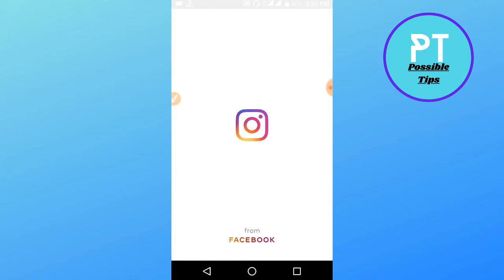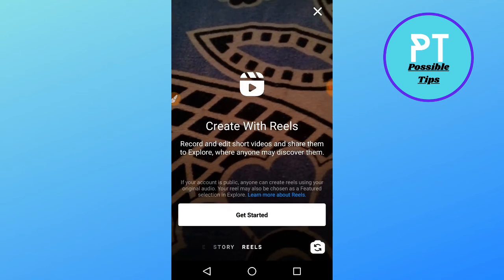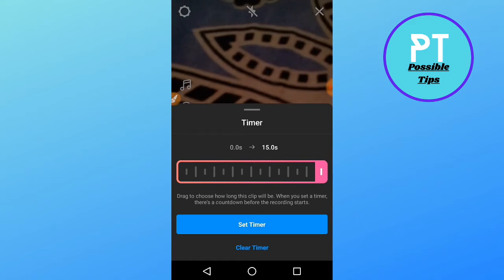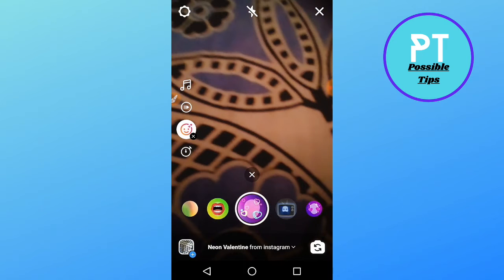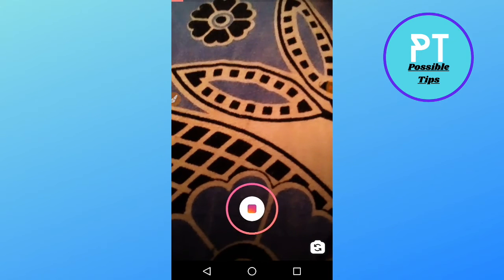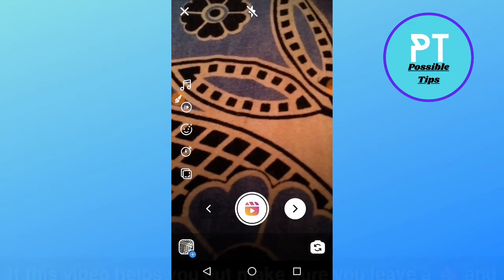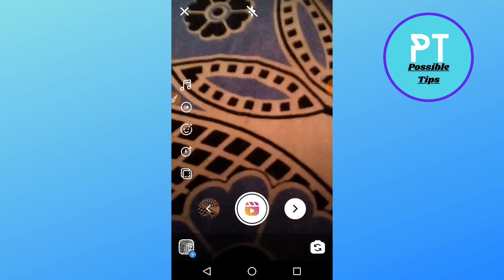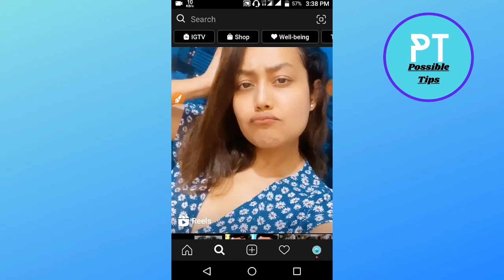How to Use/Make Instagram Reels 2021 (Quick & Easy) | Instagram Reels Tutorial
How to Use/Make Instagram Reels (Quick & Easy) 2021 | Instagram Reels Tutorial |

In this video, I have given you complete information on Instagram reels. How to watch reels on Instagram, how to create videos on Instagram reels, and upload it on Instagram. So this is a very important video if you want to know about reels.